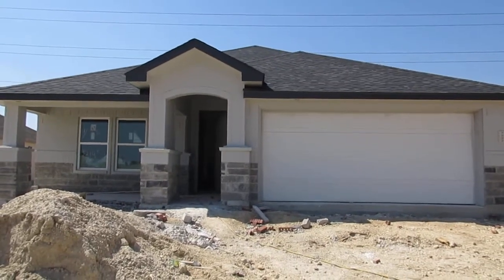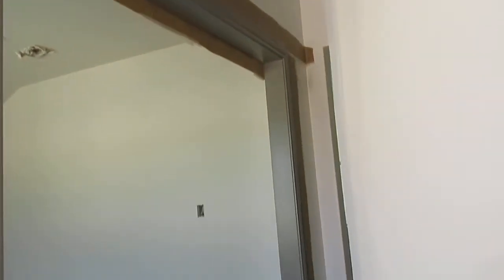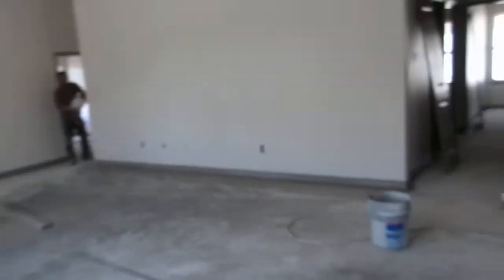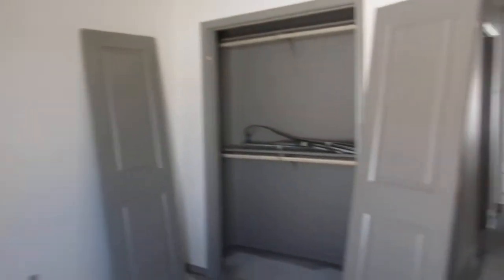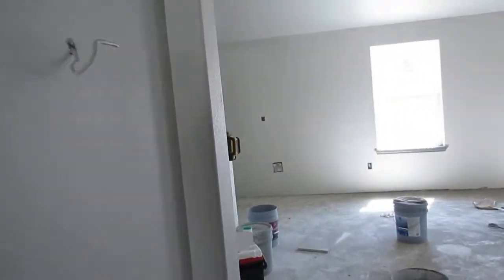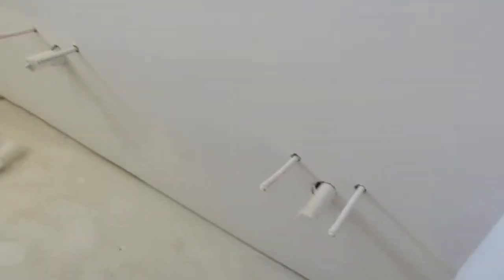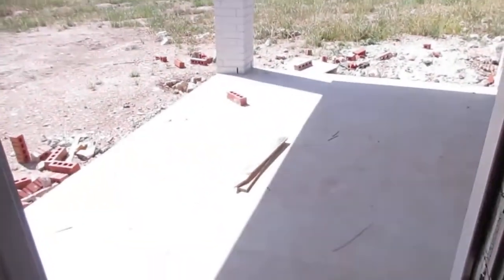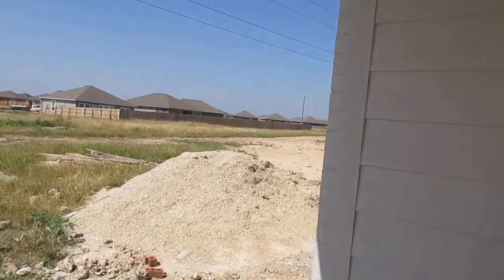7522 Wind Chime Temple TX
Fabulous 4 bedroom home Ready June 2020  Priced at $214900  approx.  1925 sqft.  Craftsman style home with lots of character!
Call Chalice Kosier for more information about this home and for showings.